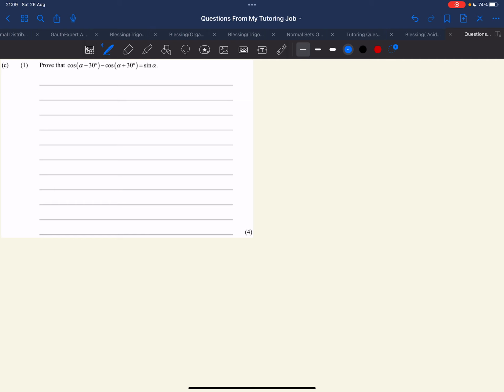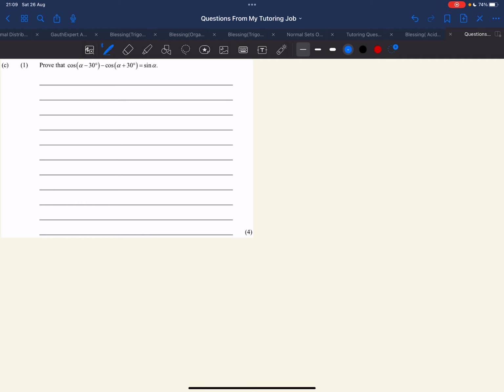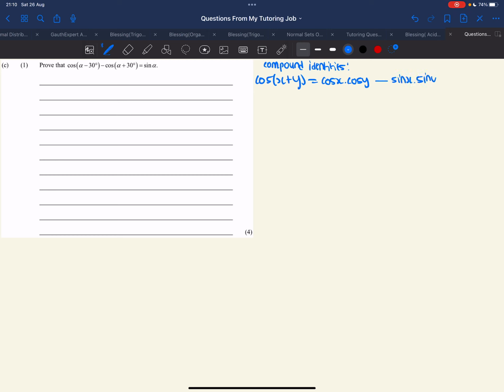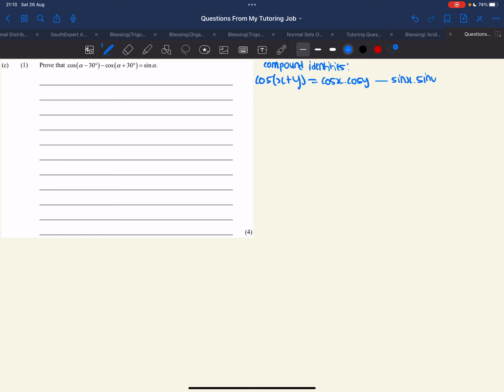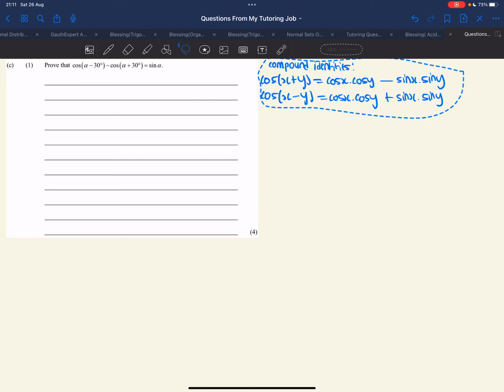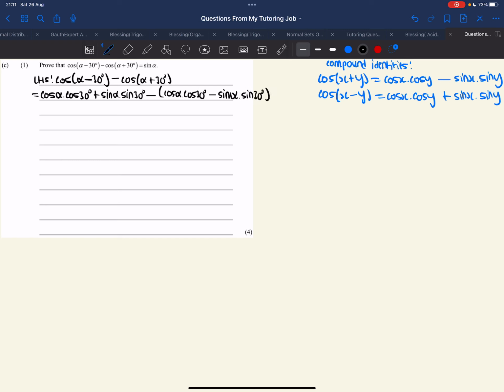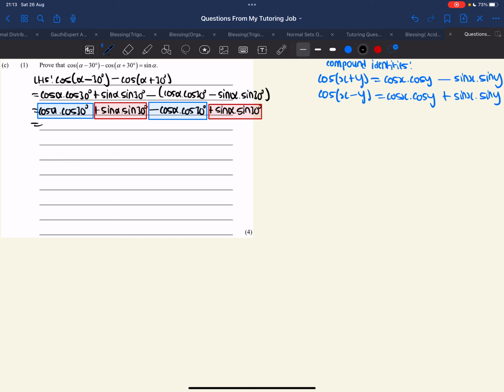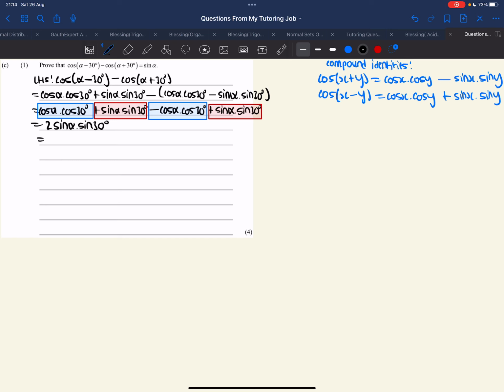Question 2(c)(1) Paper Two 2016 - (IEB) Mathematics Matric Final Exam Paper, (South Africa)